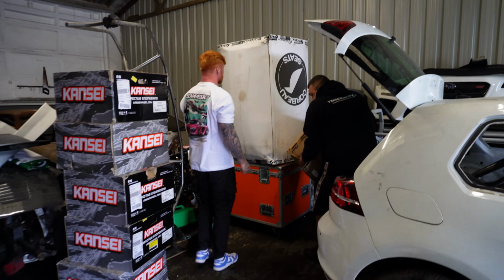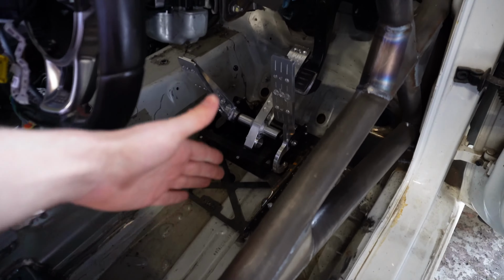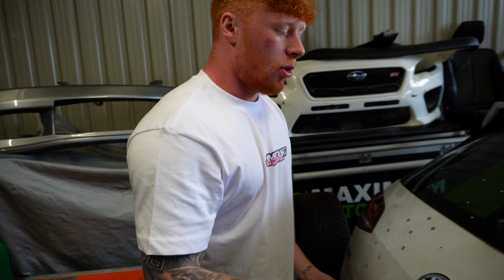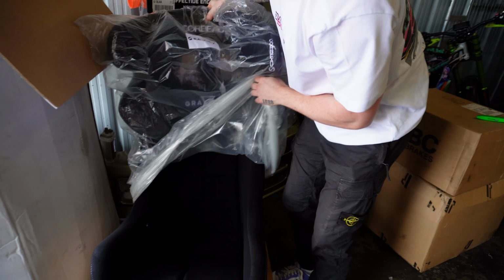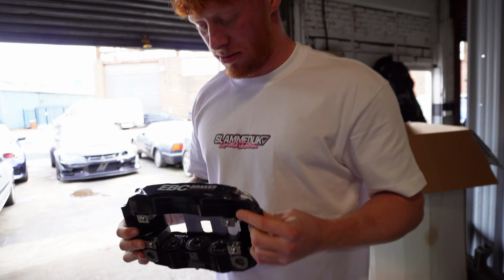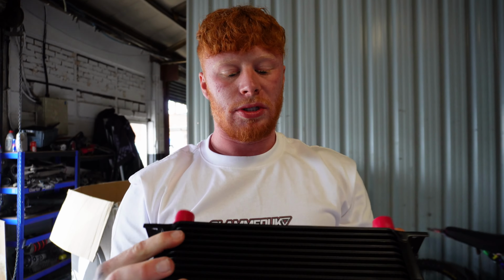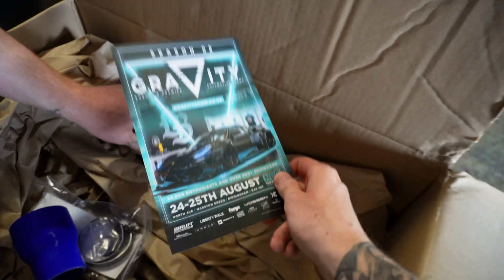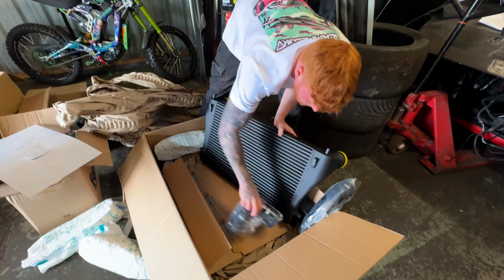Building a Written Off Volkswagen Golf GTI into a £100,000 Race Car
Quick update for everyone today, presenting the new parts we received from our lovely sponsors of the build that have contributed towards the Race Car Build.